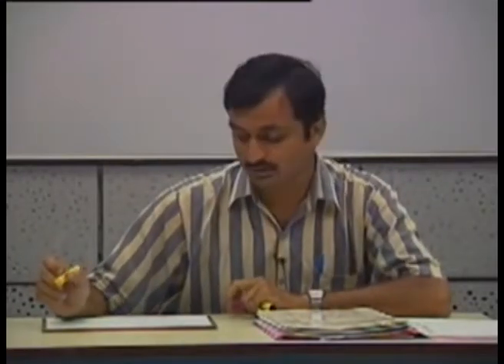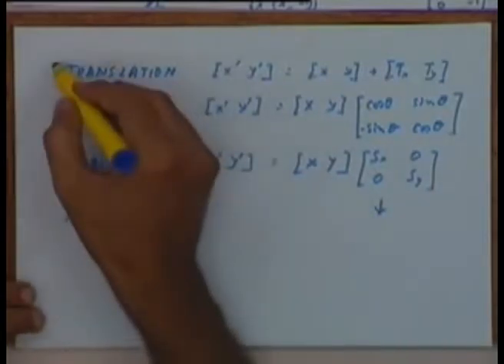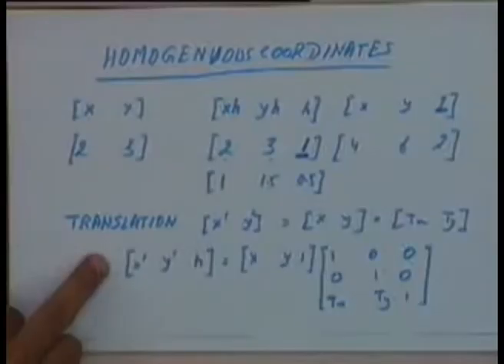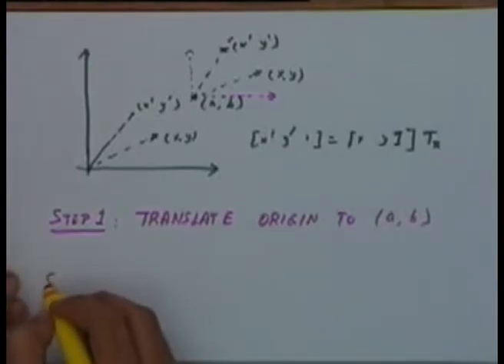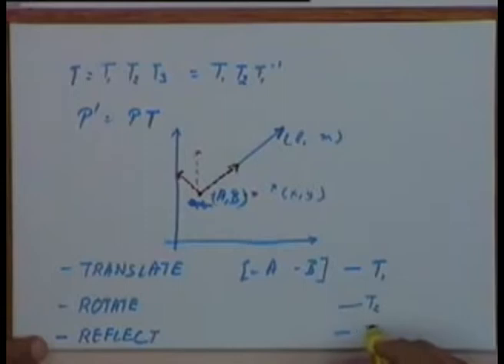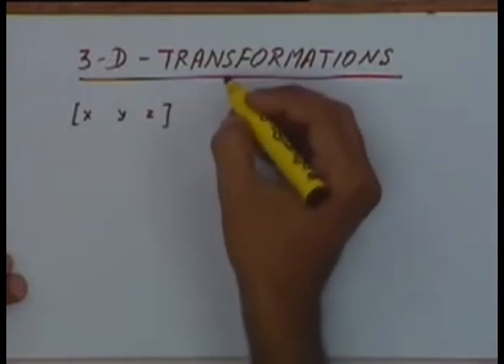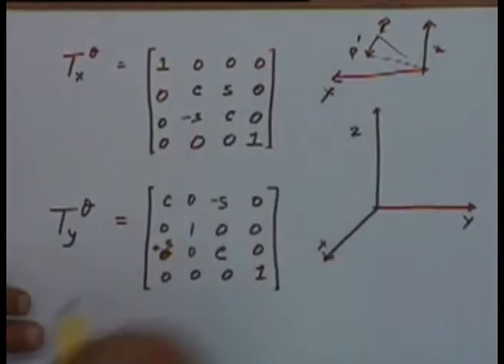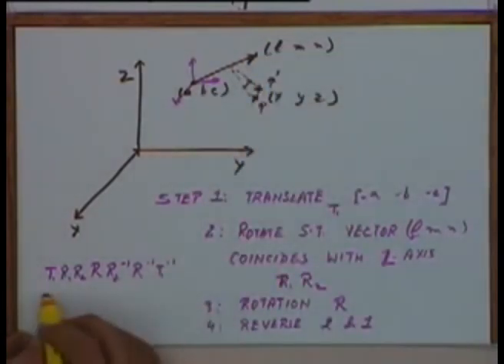2D Transformations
Course Name : Computer Aided Design